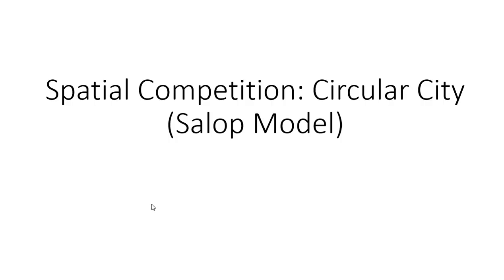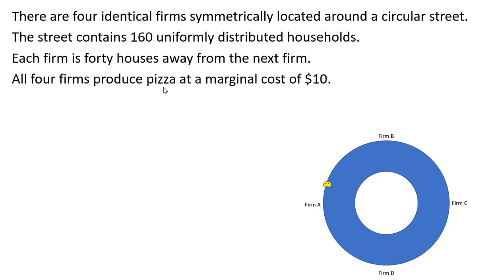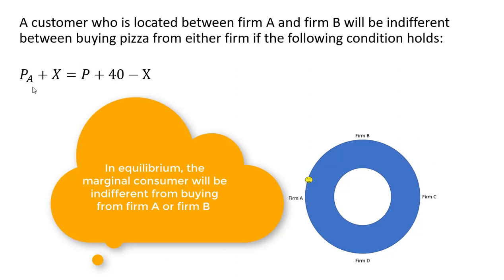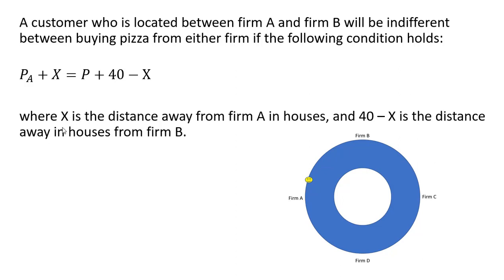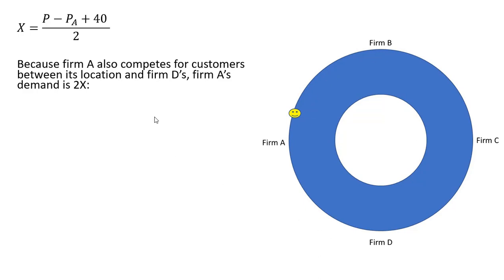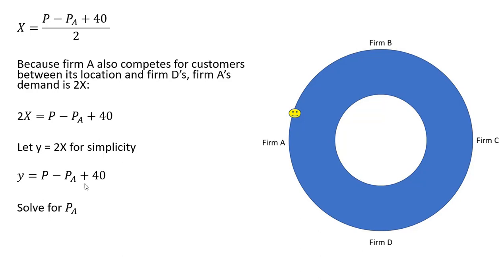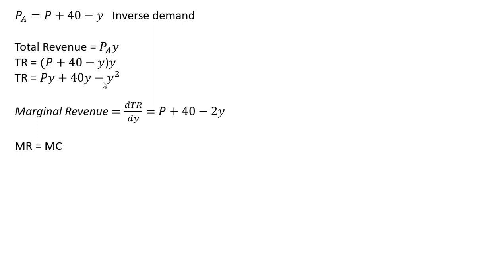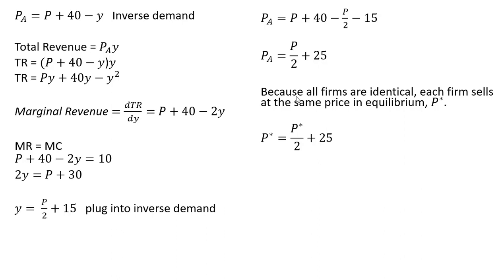Spatial Competition: Circular City or Salop model